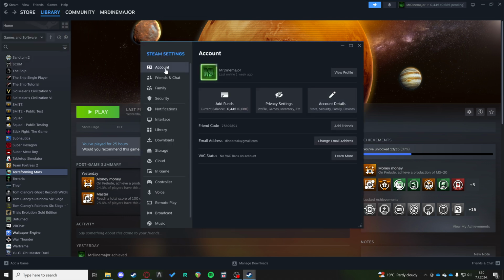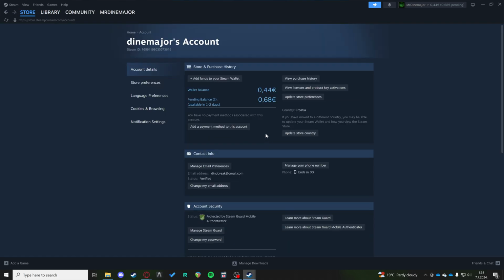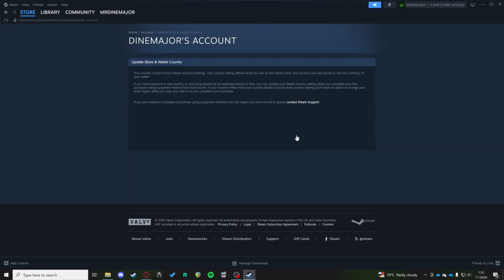How to Change Region in Steam Account (2025)